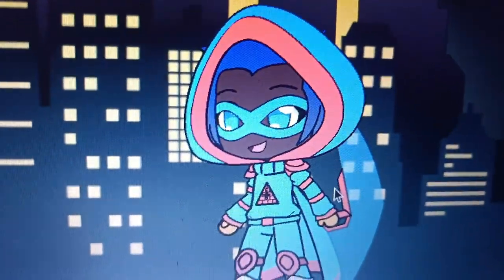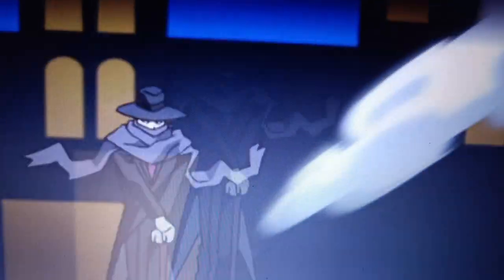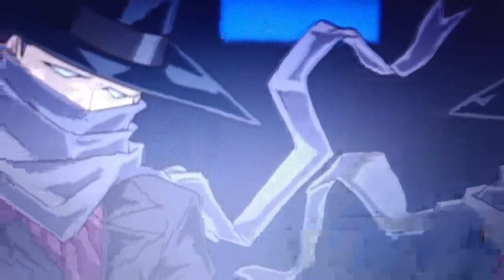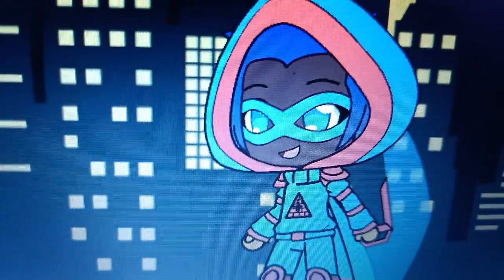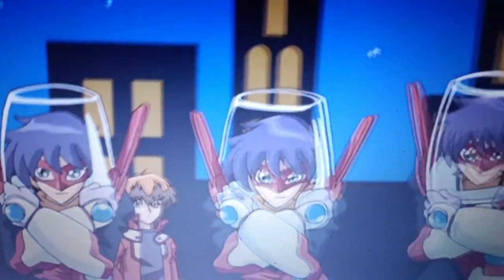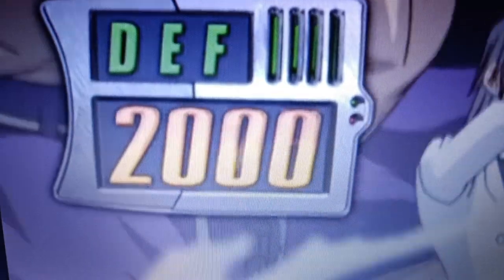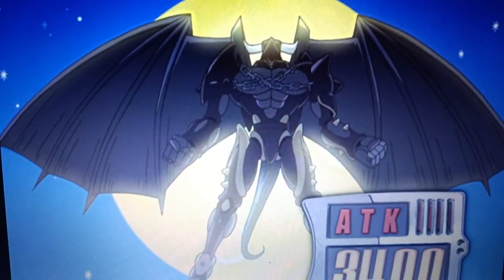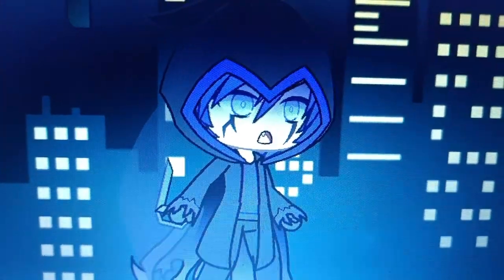Austin X vs Phantom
Phantom has a strong destiny hero